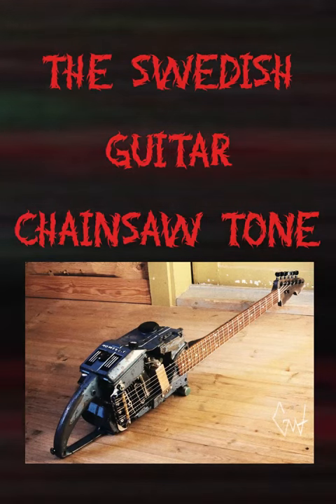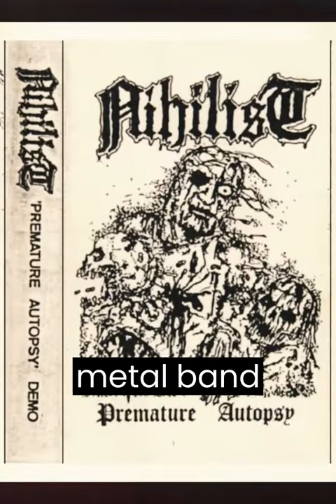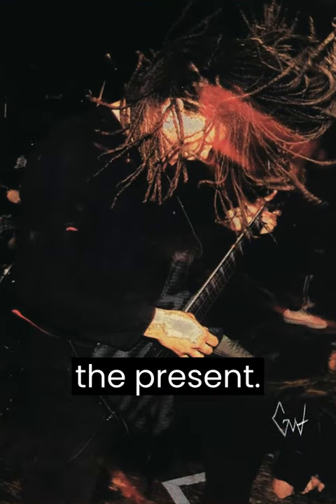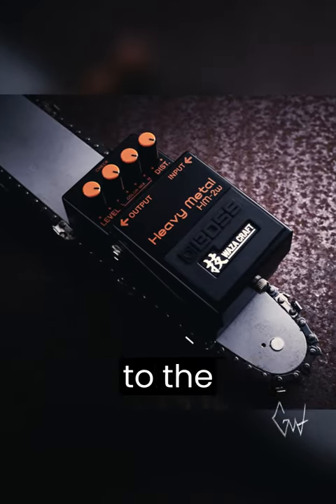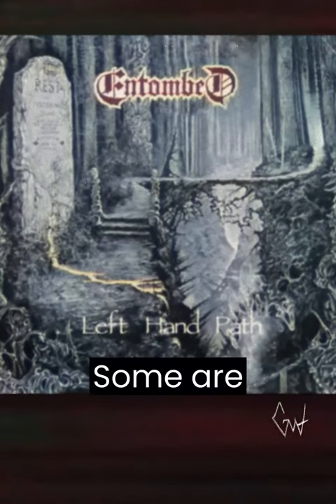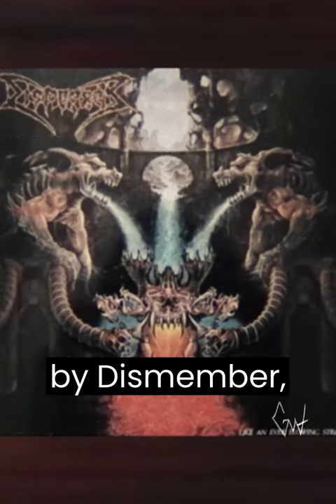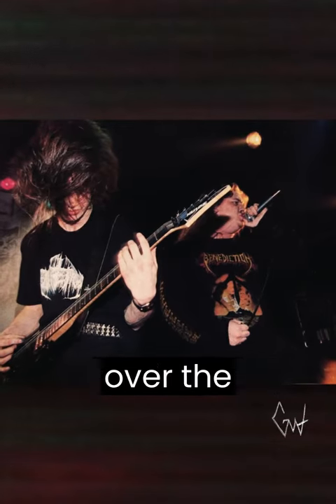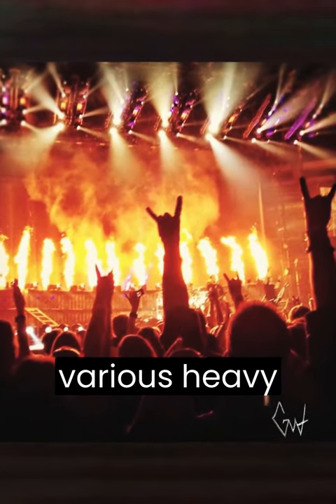The swedish guitar chainsaw tone